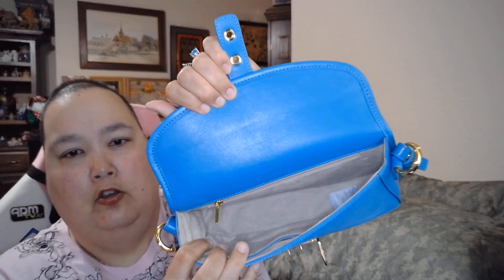Fiona Sinbono @WinnieBeeLV she made me buy this!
NEW SINBONO BAGS! BIG SALE!

My fiona bag @sinbonoofficial4707

@dawnlovescouture2644 she has a sinbono also.

I have my eye on the Ameilia bag!